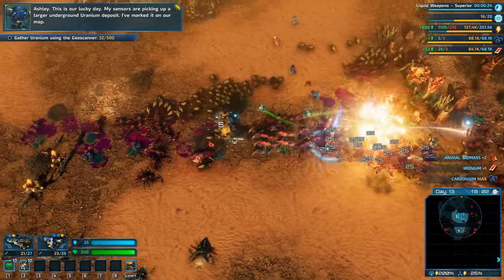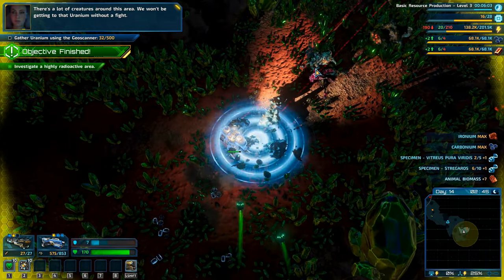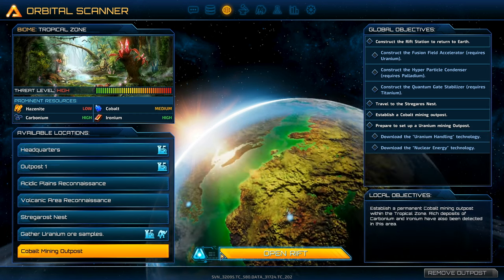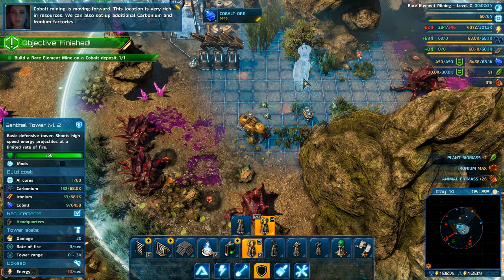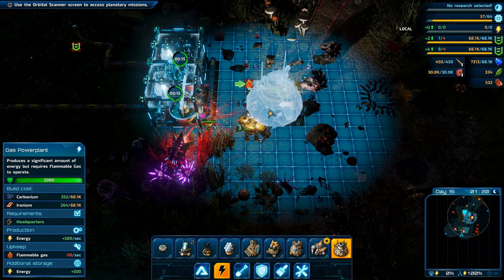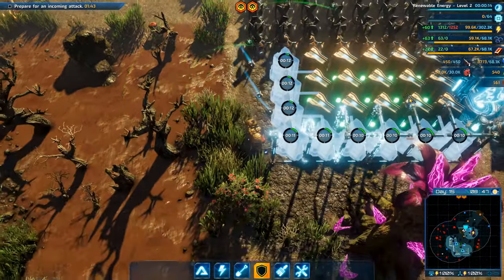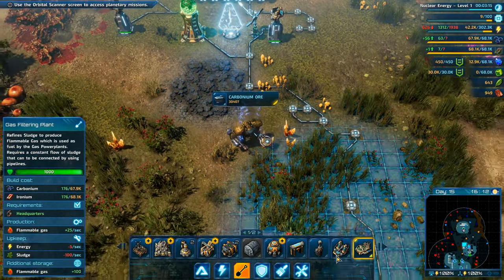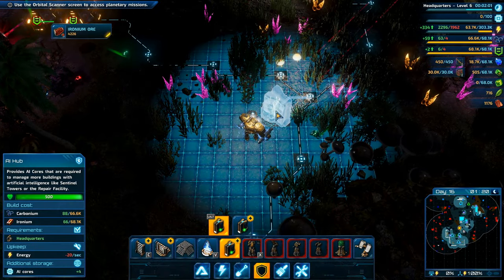Building the Cobalt-mining Outpost - Let's Play The Riftbreaker Brutal Campaign Part 7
In part 7 of this let's play of The Riftbreaker Campaign played on Brutal Difficulty, while researching the relevant Uranium technologies, I'm building the Cobalt-mining Outpost to get that resource production going.

The Riftbreaker is a base-building, survival game with Action-RPG elements by Polish developer EXOR Studios. You are an elite scientist/commando inside an advanced Mecha-Suit capable of dimensional rift travel. Hack & slash countless enemies, build up your base, collect samples and research new inventions to survive. The gameplay presented in this video is from the Campaign, played on Brutal Difficulty.